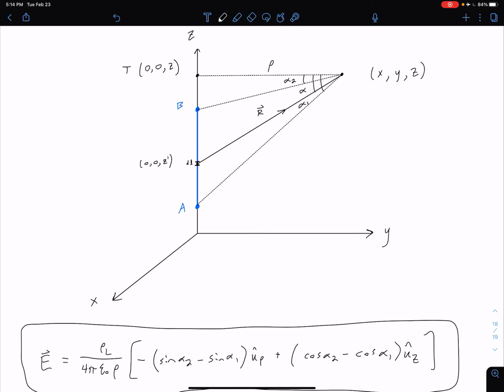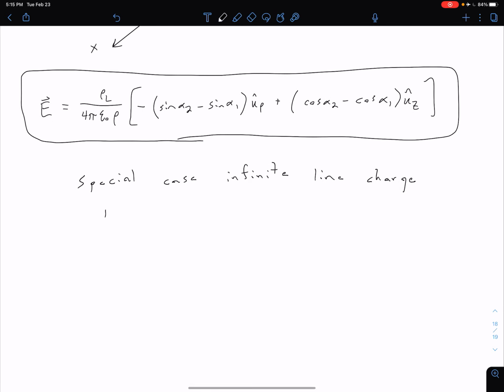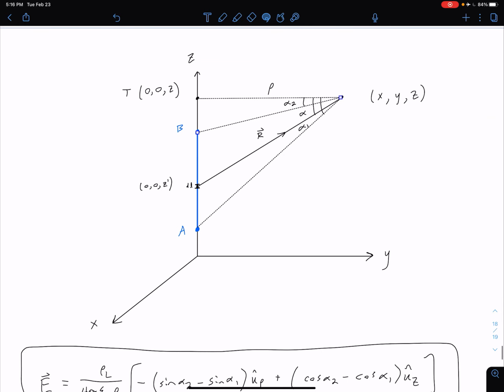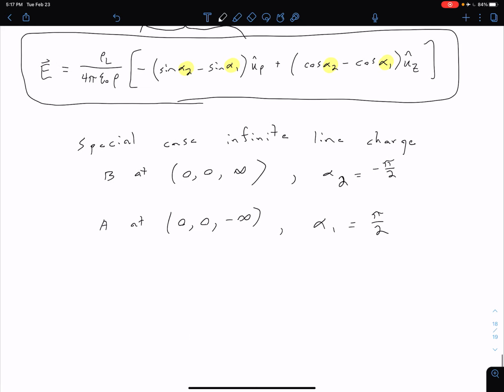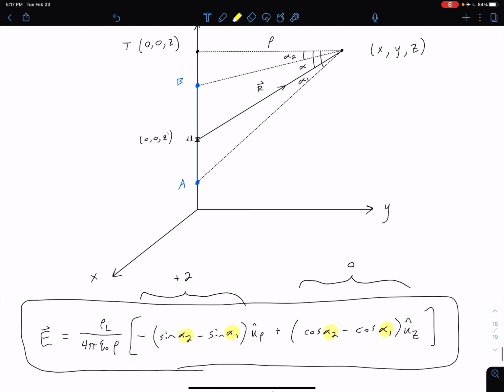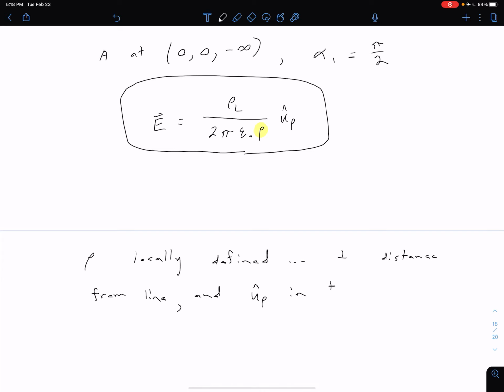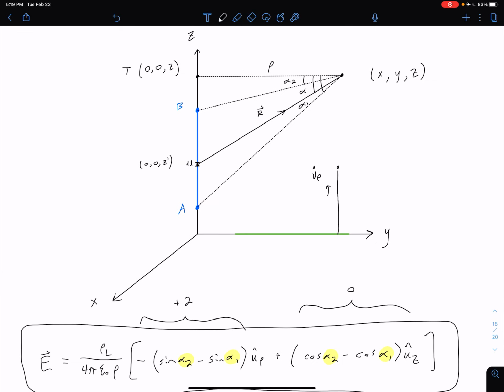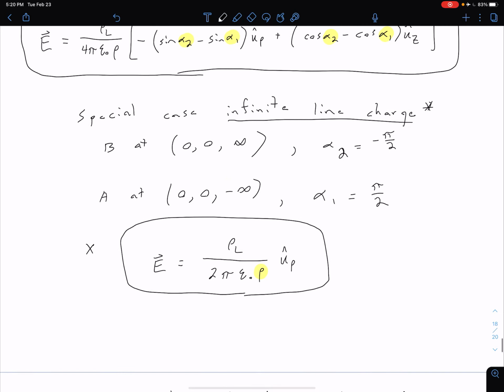Electrostatics - Infinite Line Charge